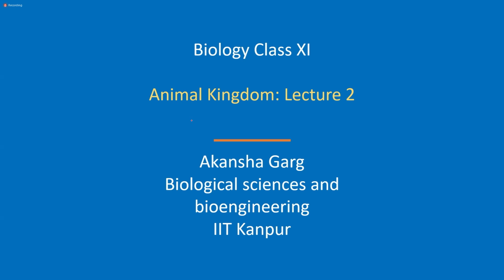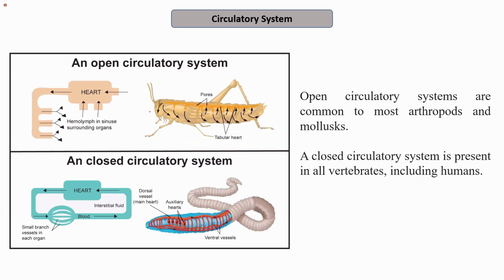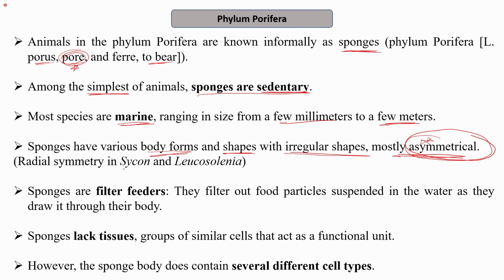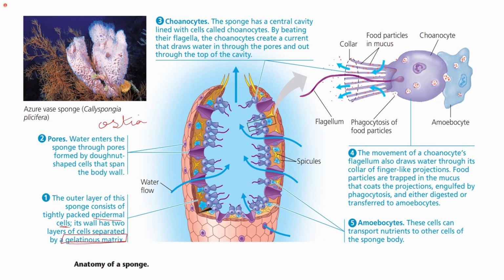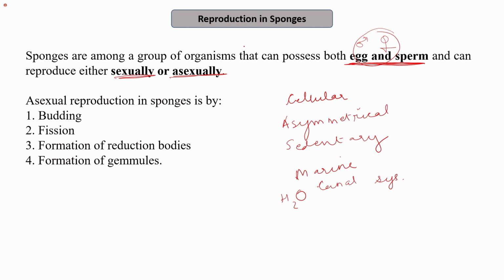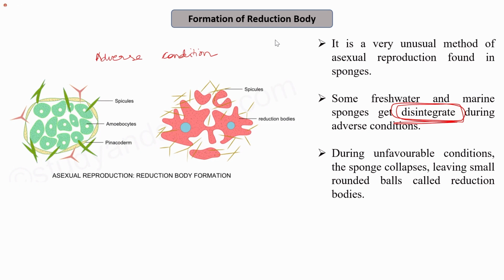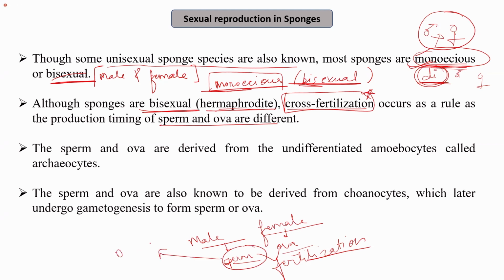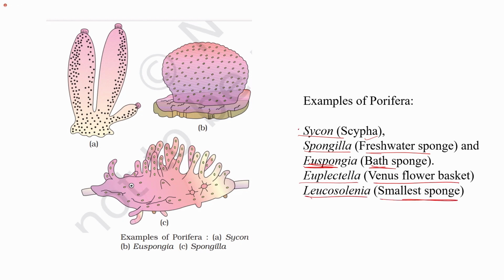2024 01 23 17 00 34 Akansha Garg PMRF HD Biology XI Animal kingdom L02